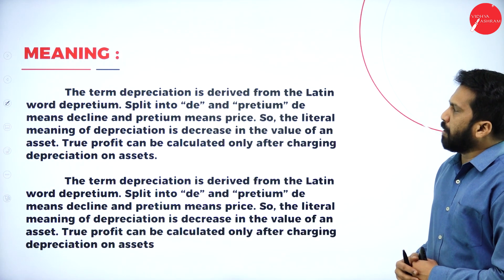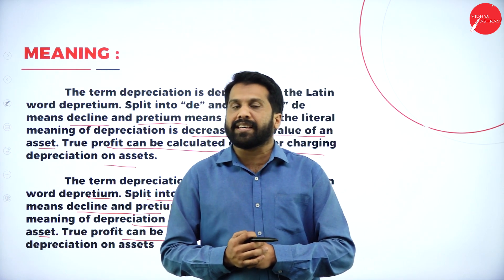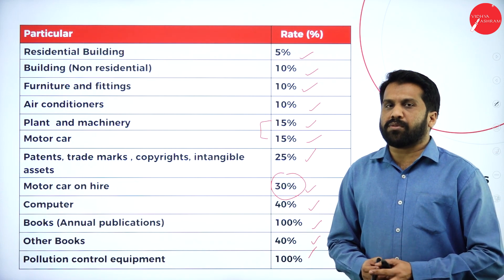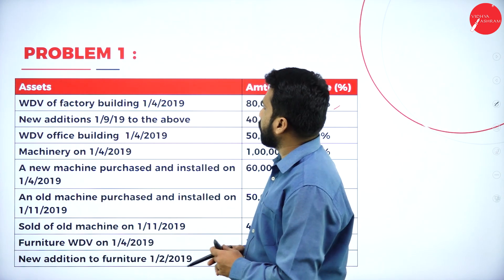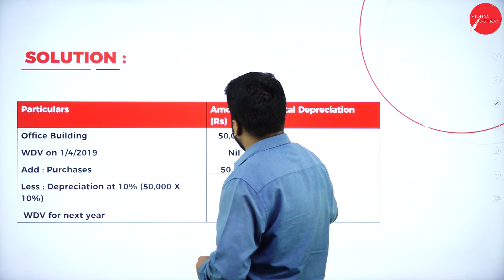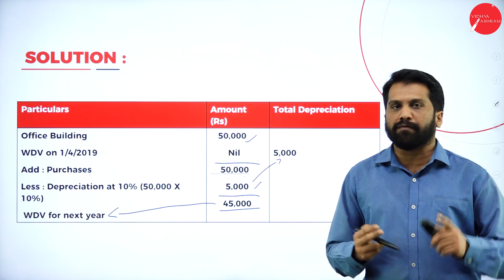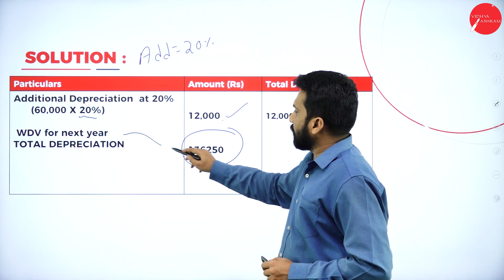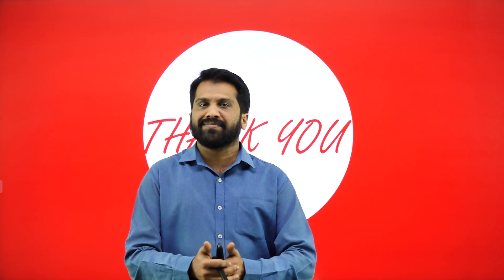DAY 50 | INCOME TAX - I | III SEM | B.COM | DEPRECIATION | L1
Course : B.COM
Semester : III SEM
Subject : INCOME TAX - I
Chapter Name : DEPRECIATION
Lecture : 1